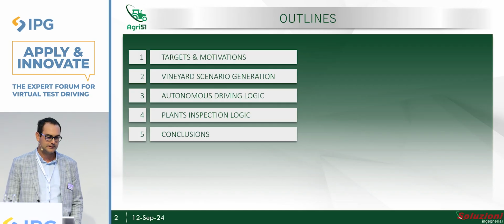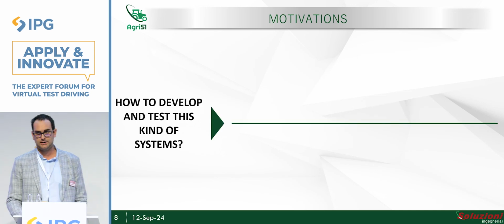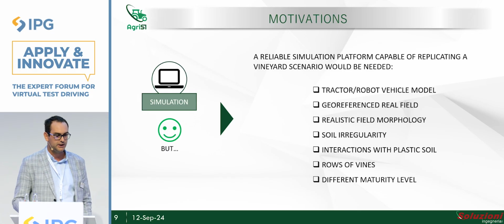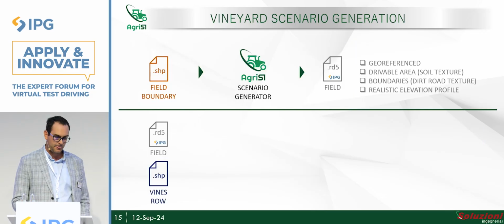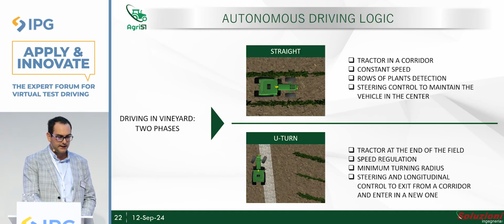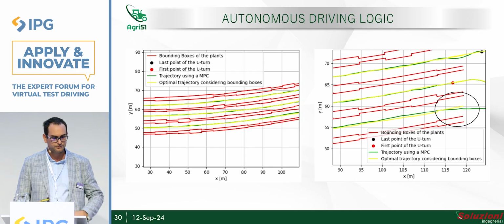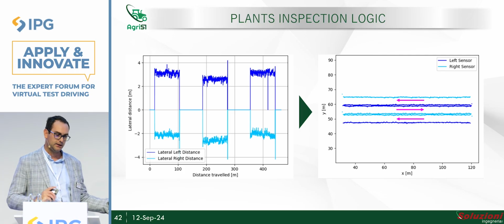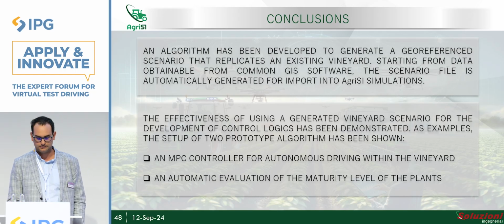Vineyard scenario generation and optimal control for automated operations in virtual environment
Precision farming in vineyards represents an innovative approach to vine cultivation that exploits the advantages of the latest technologies to optimize the use of resources and improve overall field management. This study investigates the application of precision farming techniques in a vineyard, with a focus on data-driven decision-making for vigor plant analysis and autonomous driving.

The research aims on the generation of a proper defined simulation scenario that mimics the conditions of a real vineyard field, including elevation, banking profile and the position of the vine lines. This simulation provides a safe environment for training operators and tools such as sensors, algorithms or controllers.